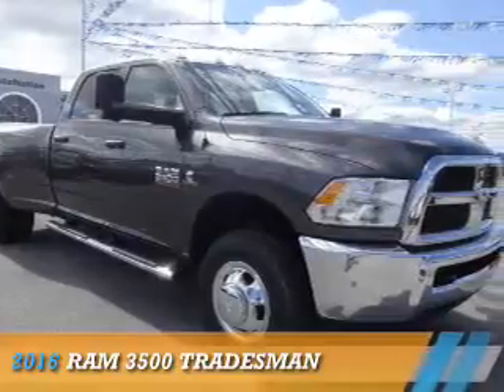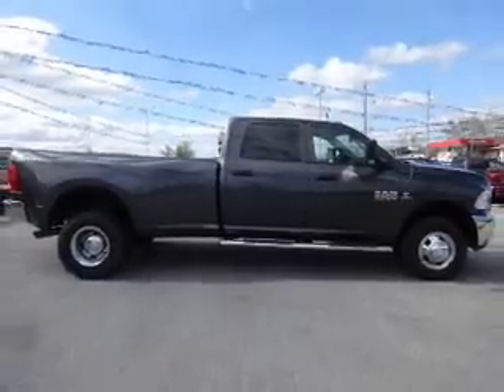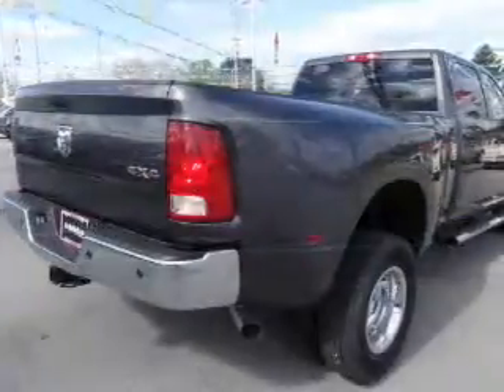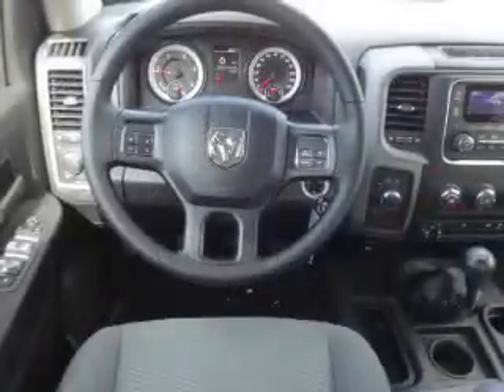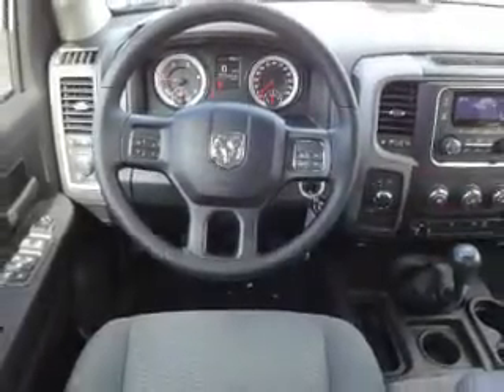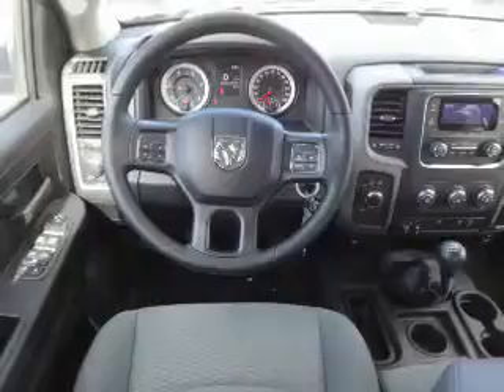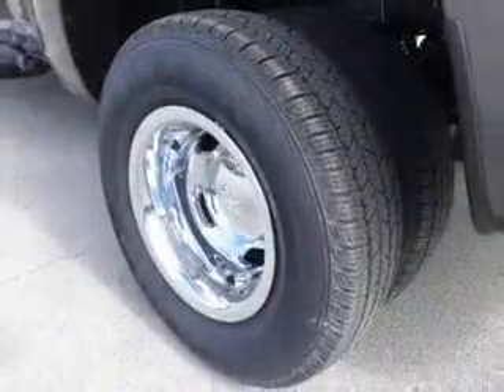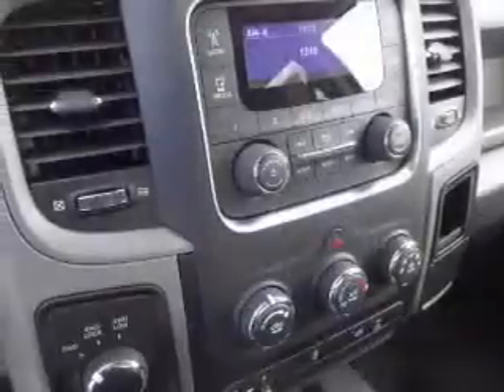2016 RAM 3500 GG208567 - Johnson City TN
Phone:
Year: 2016
Make: RAM
Model: 3500
Trim: Tradesman
Engine: 6.7 liter 6 Cylindercylinder 4WD
Transmission: Not Specified
Color: Granite Crystal Meta
Mileage: 1
Address:
VIN:3C63RRGLXGG208567